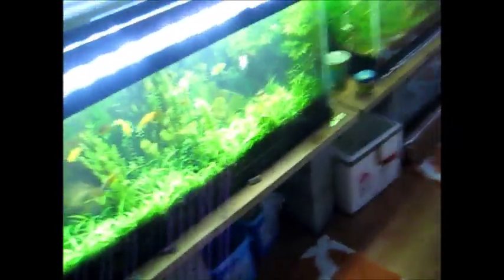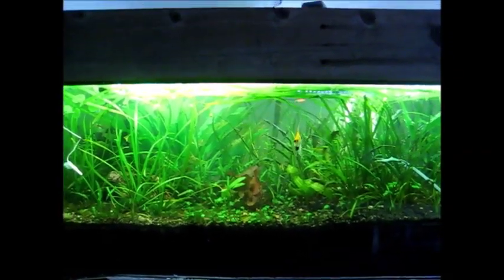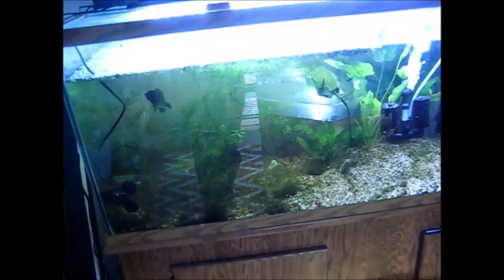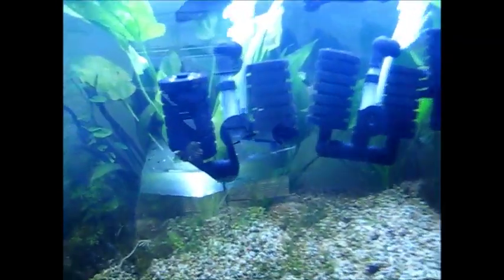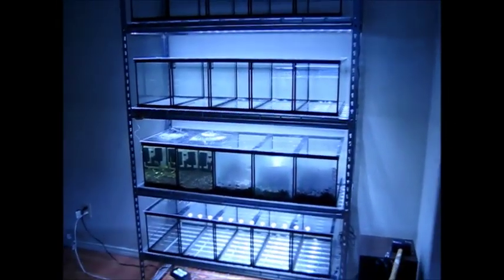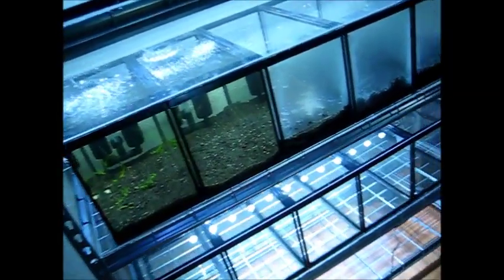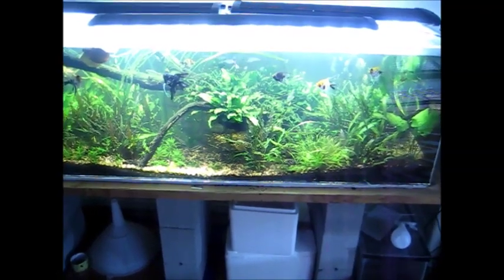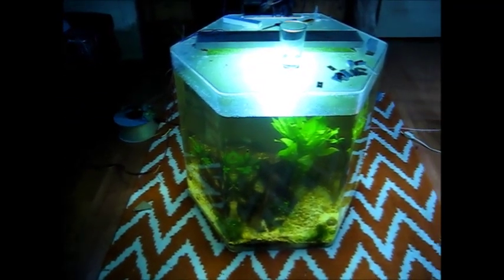Fish room update - New 20 tank shrimp rack :)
Plants are growing in nicely and my fish are doing well.  Filled in the last wall with a twenty tank shrimp rack.  Hopefully the first up will be:

A-S Grade Crystal Red
SSS Grade Crystal Red
Blue Tige Bee
Indian White Backed
Red Sakura (cherry shrimp)
Carbon Rili
Orange Rili
Painted Fire Red (cherry shrimp)
Chocolate Neos
Blue Velvet
Dream Blue Velvet
Blue Diamond
Golden Bee
Shadow Pandas? (If I decide to splurge)